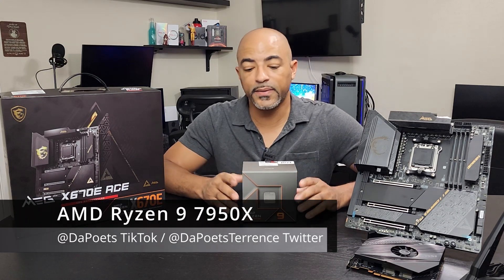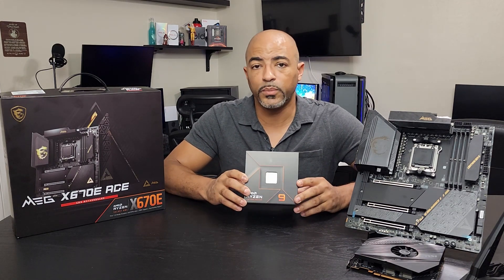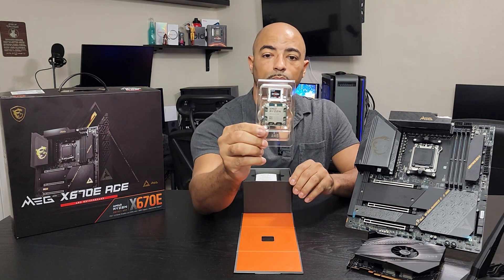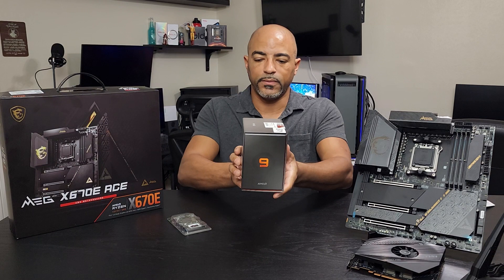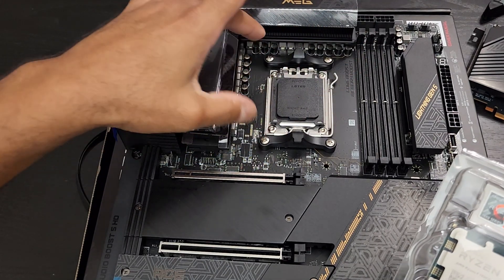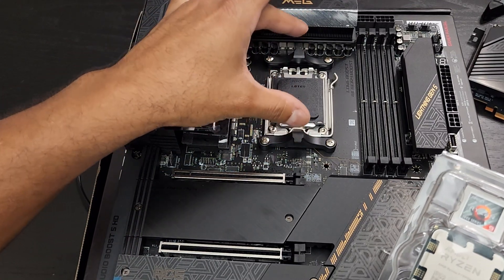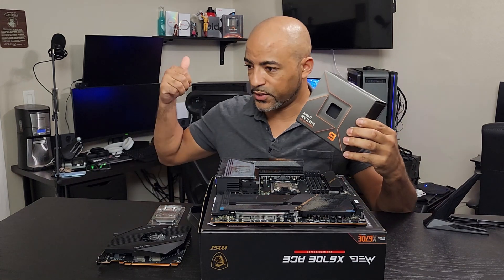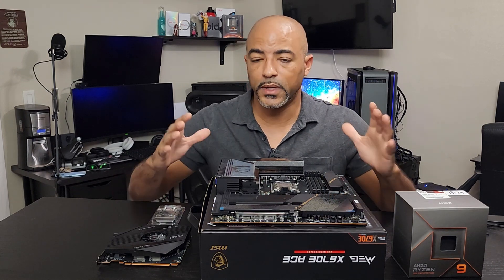AMD Ryzen 9 7950X Unboxing and Installation AM5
@AMD   has stepped up their technology, now utilizing an LGA socket which will allow for better performance compared to its previous AM4 style which had pins on the processors.  Having pins on the motherboard allows for a denser array of pins.

The 7950X is top of most charts for productivity tasks and many gaming benchmarks as well.  You don't get this for gaming but it's great to know that after a day of 3D Modeling, Video Editing, and the like, you can load up your favorite game like Star Citizen and know that you're getting some of the best frame rates around.

The Motherboard that I'm using is the @MSIGamingOfficial  MEG X670E ACE

# of CPU Cores16
# of Threads 32
Max. Boost Clock Up to 5.7GHz
Default TDP 170W
Processor Technology for CPU Cores
TSMC 5nm FinFET
Unlocked for Overclocking Yes
CPU Socket AM5
Thermal Solution (PIB) Not included
Max. Operating Temperature (Tjmax) 95°C
Launch Date 9/27/2022
*OS Support
Windows 11 - 64-Bit Edition
Windows 10 - 64-Bit Edition
RHEL x86 64-Bit
Ubuntu x86 64-Bit
*Operating System (OS) support will vary by manufacturer.
Architecture "Zen 4"

Supporting Chipsets
X670E
X670
B650E
B650

00:00 Introduction
01:12 Unboxing
02:52 Installation
05:28 Summary